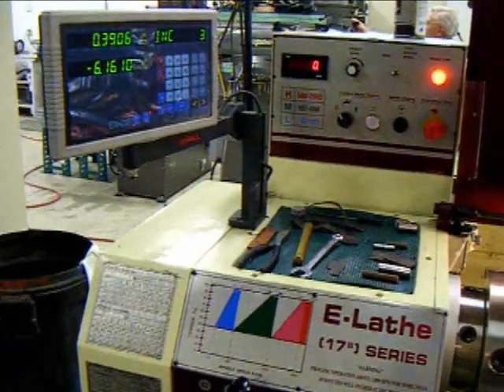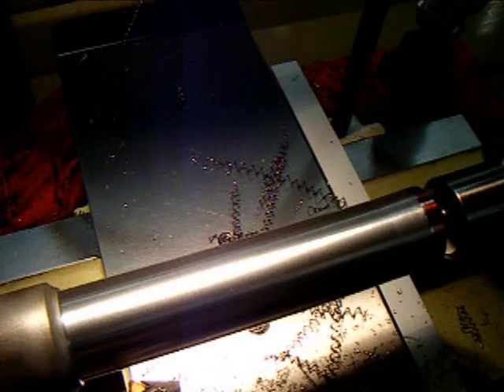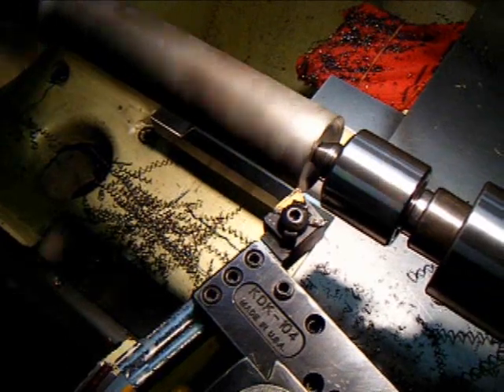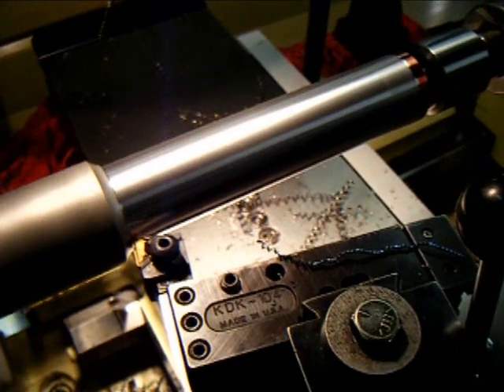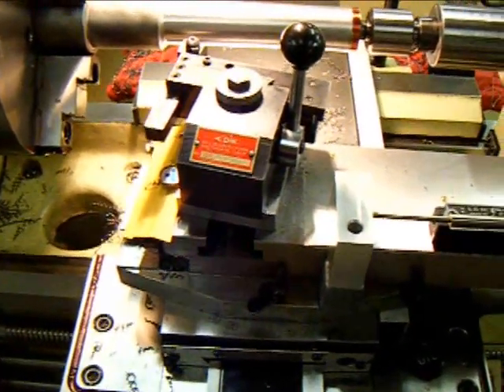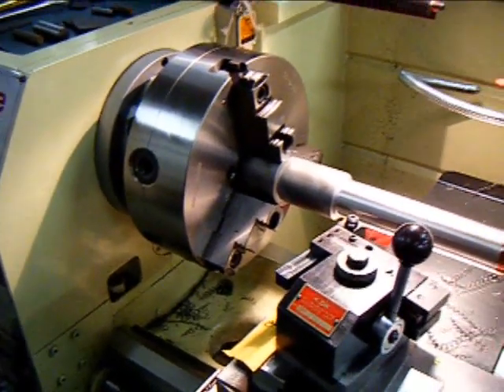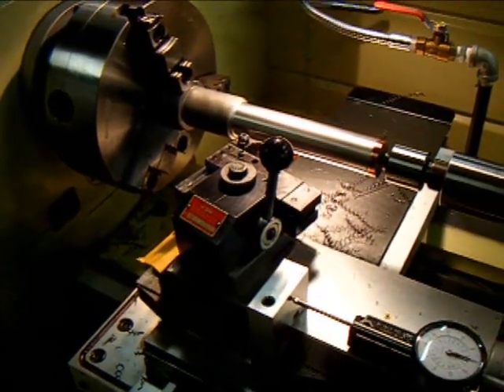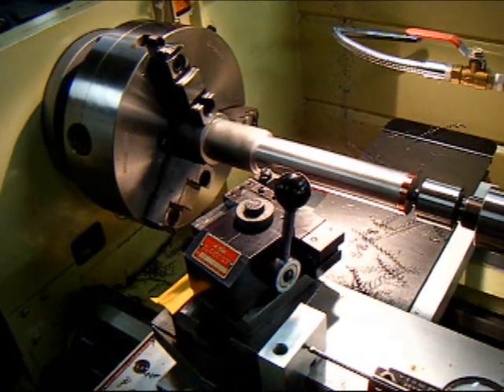17" X 60" ACER 1760 "E" LATHE Turning Stellite Forging Punch 55 Rockwell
17" X 60" ACER "E-SERIES" GEARED HEAD ENGINE LATHE

  SPECIFICATIONS:

 GENERAL CAPACITY:

SWING OVER GAP. 26"

 MAIN SPINDLE:
SPINDLE NOSE. D1-6
SPINDLE BORE DIAMETER. 2 1/4"
TYPE OF SPINDLE NOSE. MT 6
TAPER OF CENTER. MT 4
SPINDLE SPEEDS (INFINITE). 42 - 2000 RPM

 CARRIAGE:
CROSS SLIDE TRAVEL. 8 5/8"
COMPOUND REST TRAVEL. 7"
MAX. SIZE CUTTING TOOL. 1" X 1"

 THREADING & FEEDING:
WIDTH OF GAP. 8 3/4"
SYSTEM. INCH/METRIC
METRIC THREADS (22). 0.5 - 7 MM
INCH THREADS (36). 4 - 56 TPI
RANGE OF LONGITUDINAL FEEDS. 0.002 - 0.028 IPR
RANGE OF CROSS FEEDS. 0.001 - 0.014 IPR

 POWER:
TOSHIBA 10 HP VECTOR TYPE AC INVERTOR DRIVE COOLANT PUMP MOTOR. 1/8 HP

 EQUIPPED WITH:

 NEWALL DP8 DIGITAL 2-AXIS READOUT
 CSS PACKAGE (CONSTANT SURFACE SPEED)
 VARIABLE SPEED IN THREE (3) HIGH TORQUE GEARED RANGES  TAPER TURNING ATTACHMENT  10" D1-6 3-JAW CHUCK  4-WAY TOOL POST  ROLLER TYPE STEADY REST (0.6-7")  HALOGEN WORK LIGHT  CHUCK GUARD W/ EMERGENCY STOP  BUILT-IN COOLANT SYSTEM  FULL LENGTH SPLASH GUARD  14" FACE PLATE  TOOLBOX WITH TOOLS  "MFG PARTS WARRANTY"